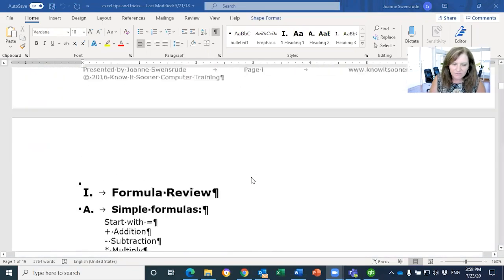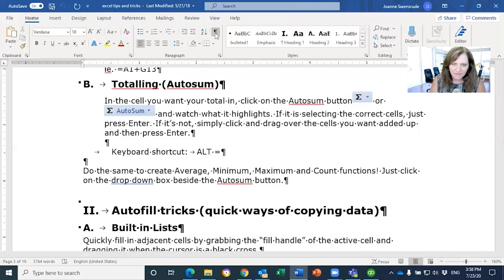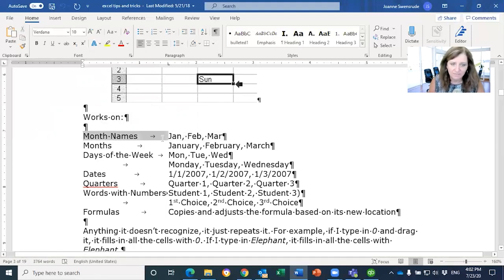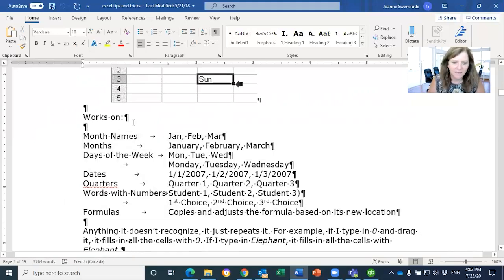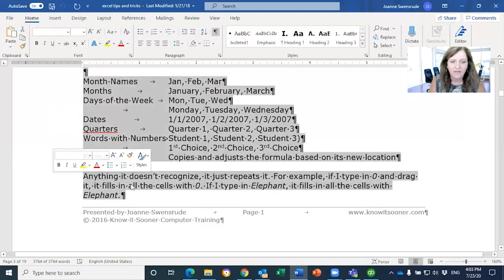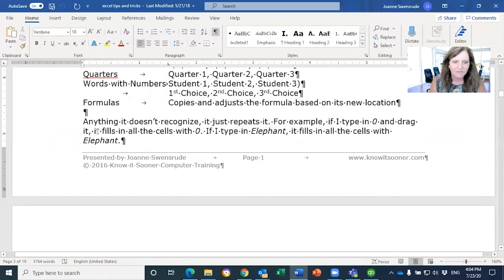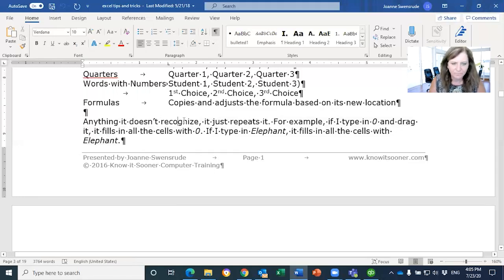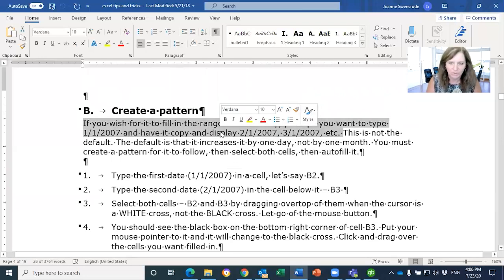Episode 14 AMAZING Ways to Select Text in Word